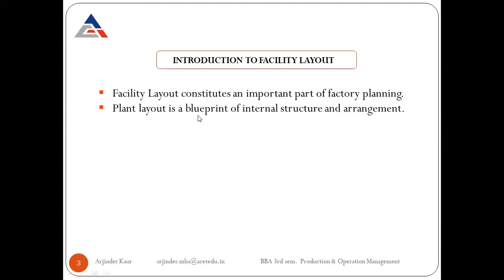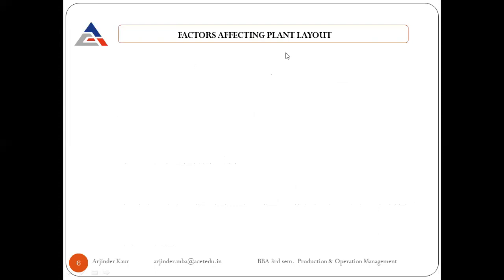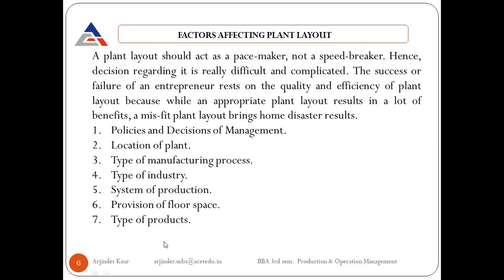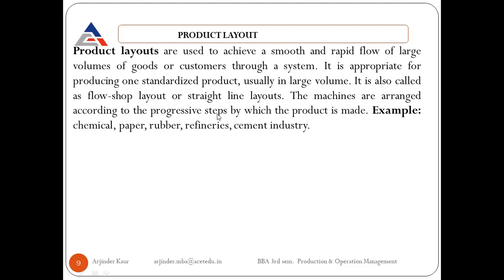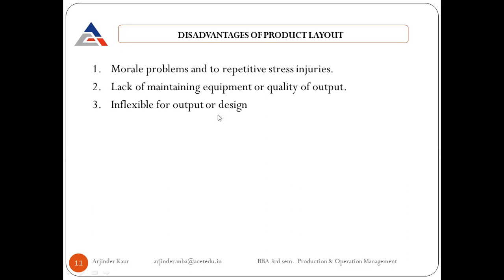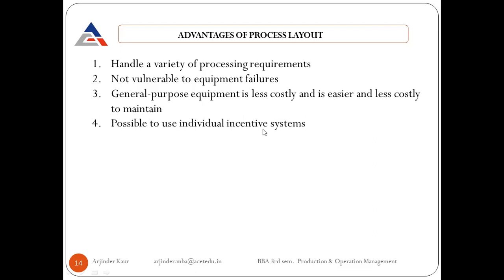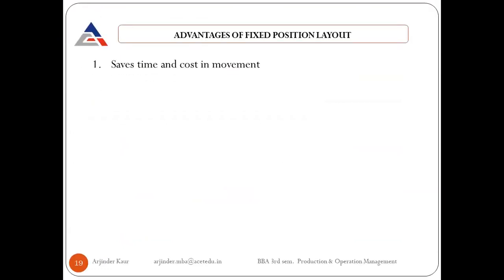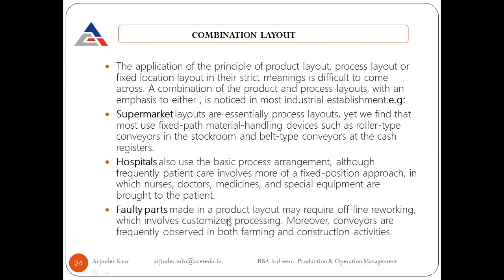Facility Layout decisions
objectives of facility layout, factors influencing facility layout, types of layout